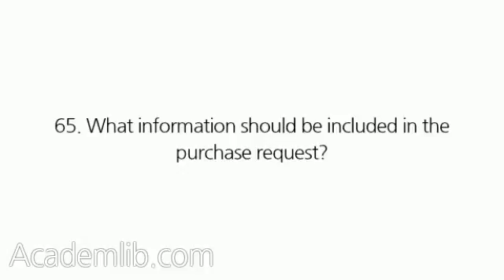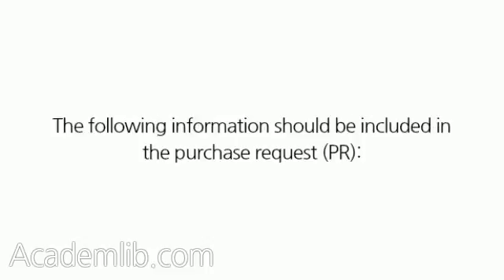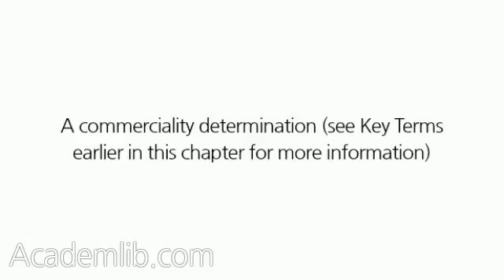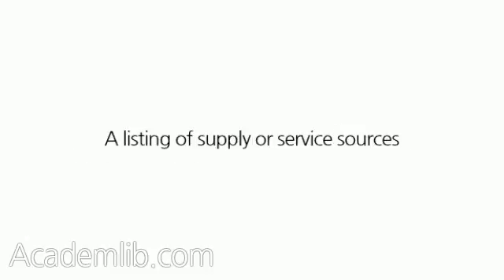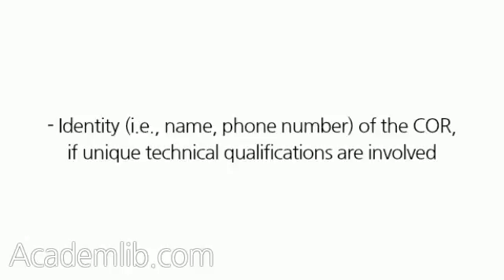What information should be included in the purchase request?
The following information should be included in the purchase request (PR): ...